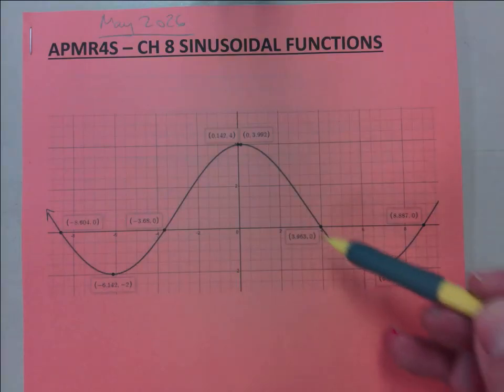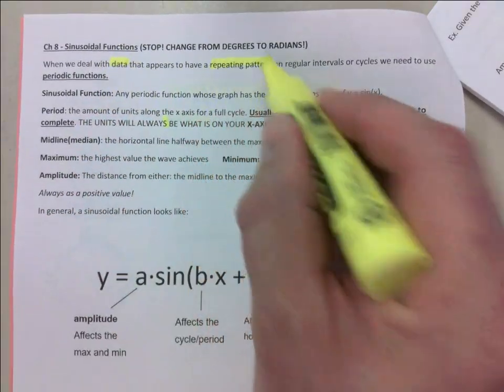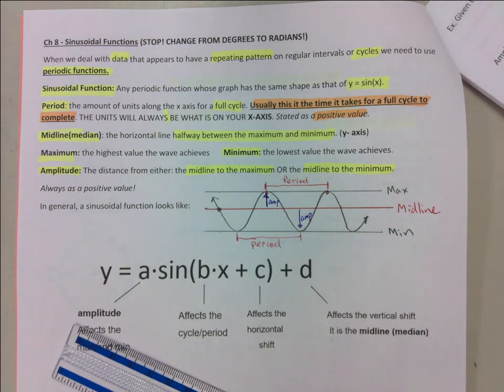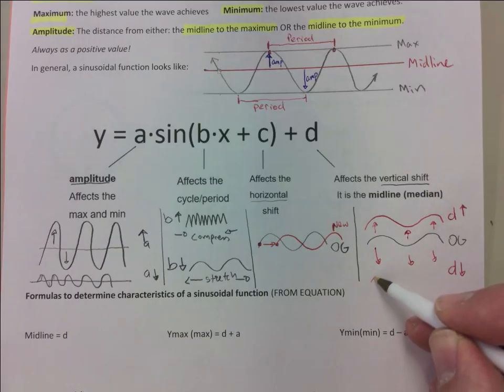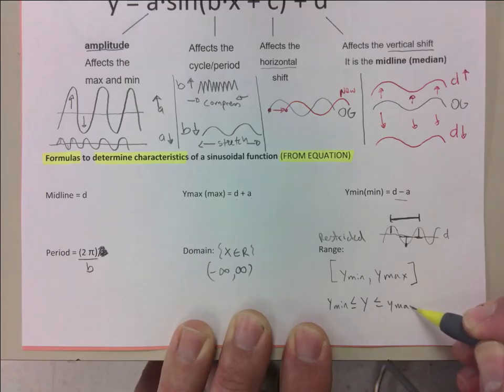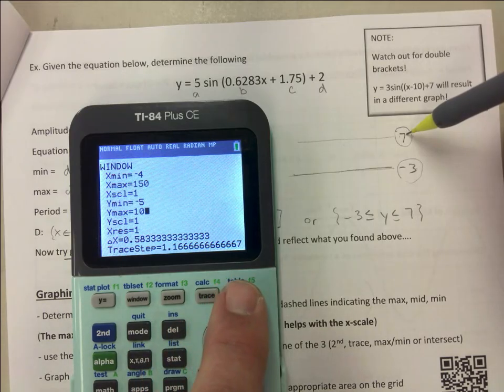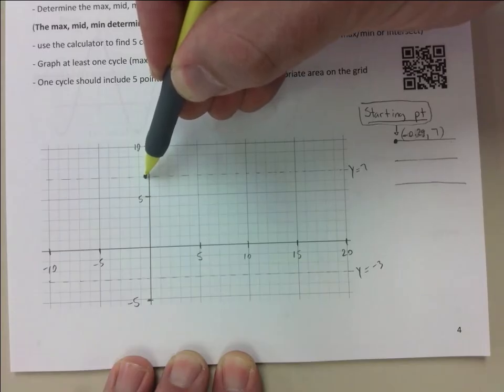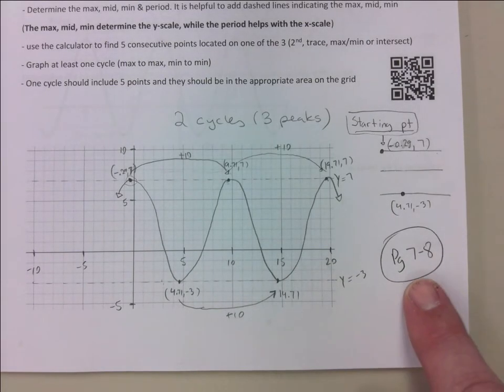INTRO TO SINUSOIDAL FUNCTIONS - PROPERTIES, HOW CHANGING VALUES AFFECTS GRAPH, GRAPHING SINUSOIDALS